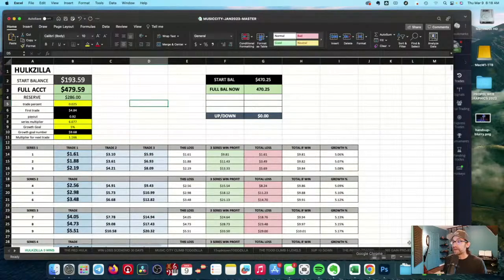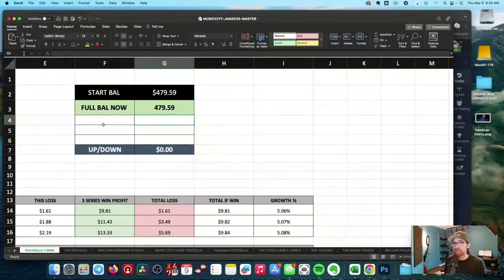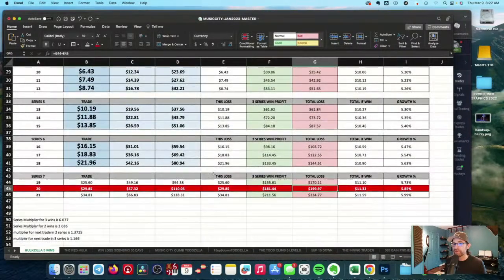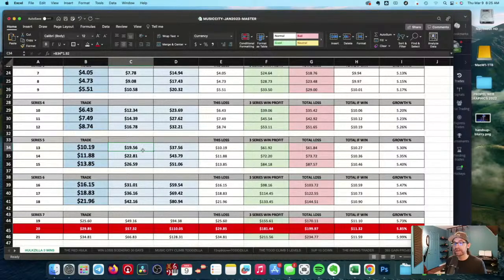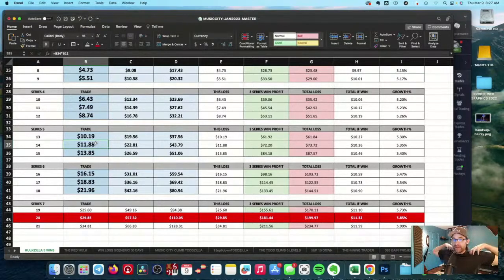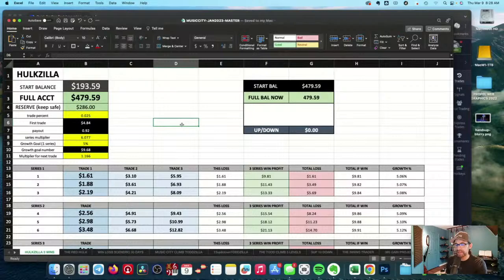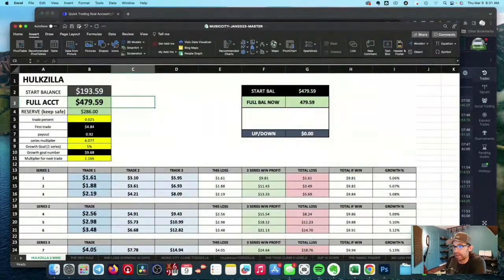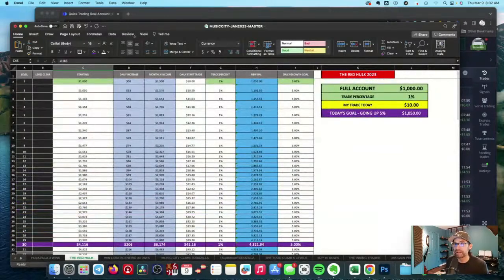Hulkzilla Binary Options Trading Math Strategy - Day 7 recap